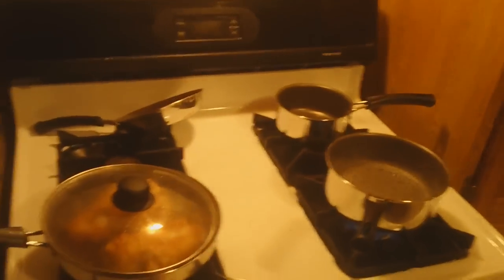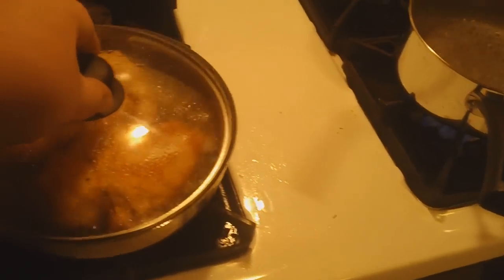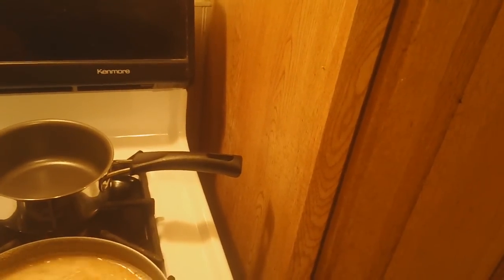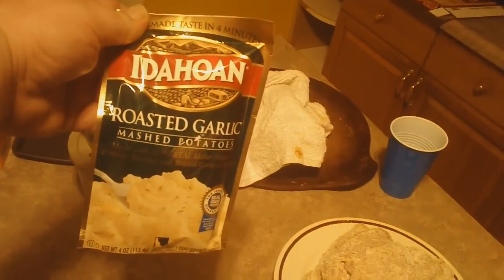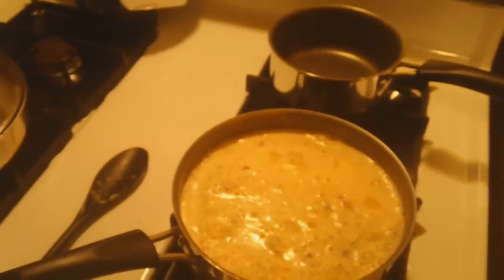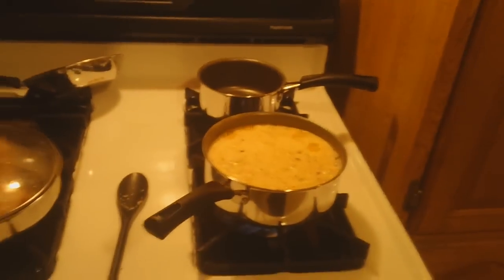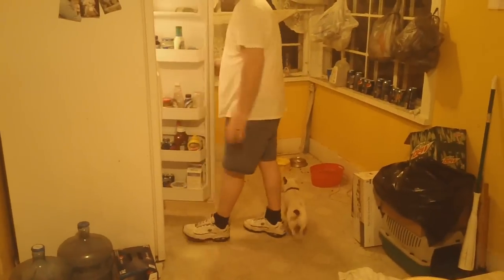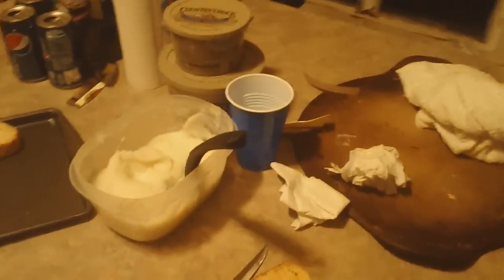ChefCountry | Sunday Dinner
DONT FORGET TO GIVE THE VIDEO A THUMBS UP!